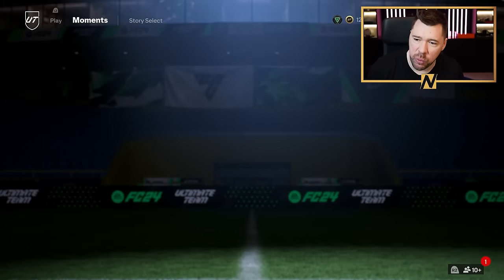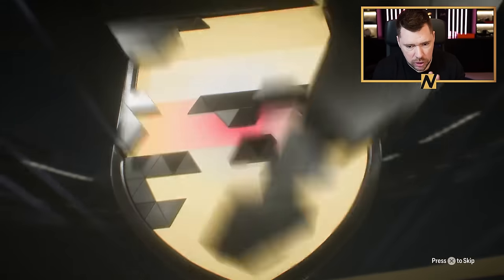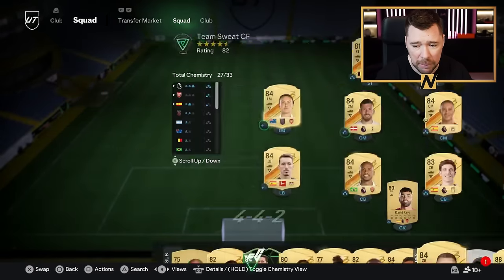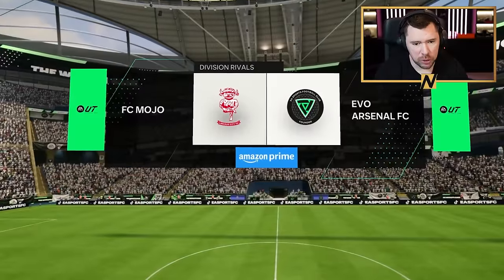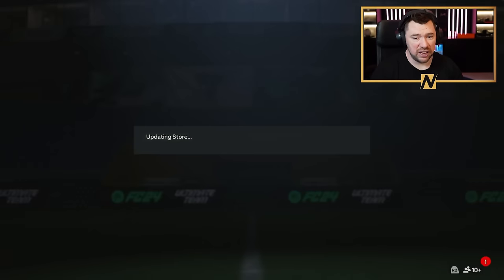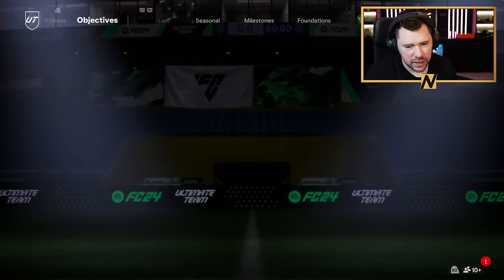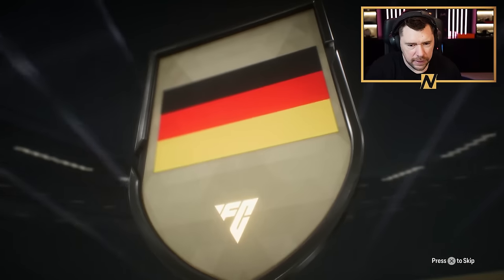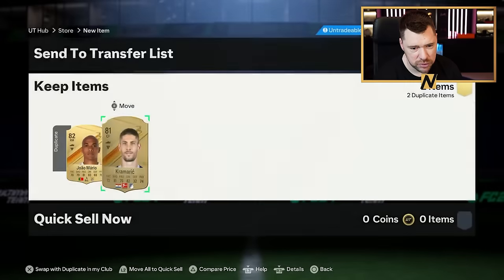1 MILLION COINS OF PACKS! - FC24 Road To Glory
1 MILLION COINS OF PACKS! - FC24 Road To Glory

fc24, fc24ultimate team, fut24, fc, fut, 24, fut 24 ultimate team, ultimate team, NepentheZ, DTG, RTG,

eafc24, fc, fut24, fc24leaks, fc24gameplay, fc24 youtube,

Craig Douglas